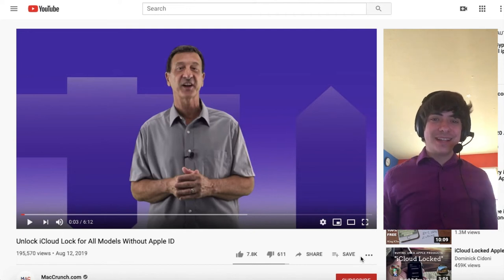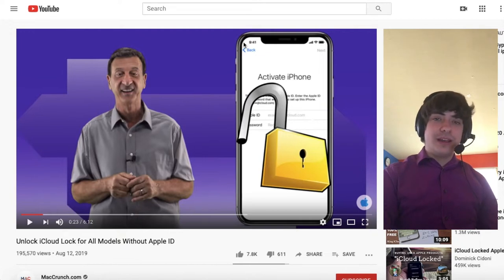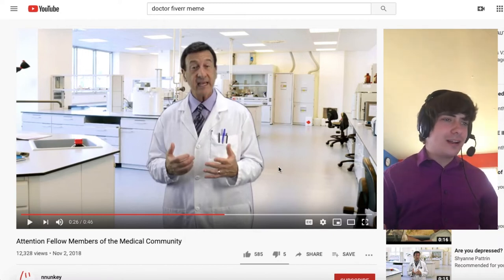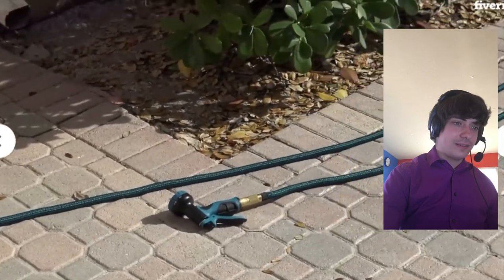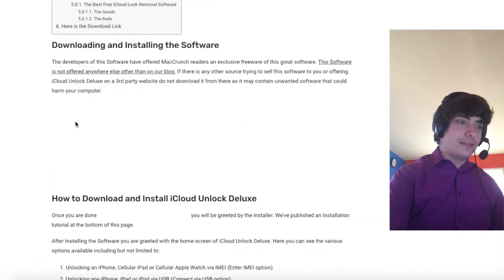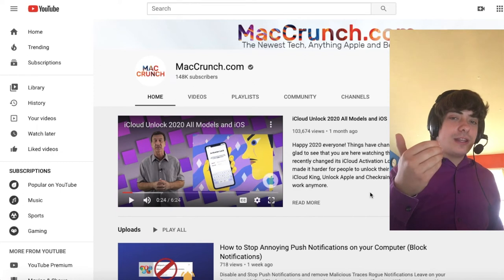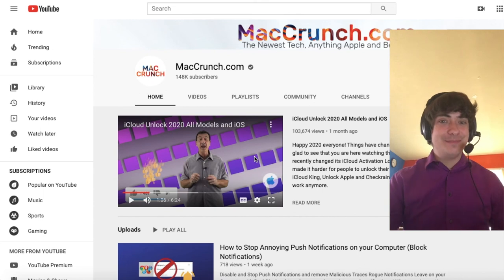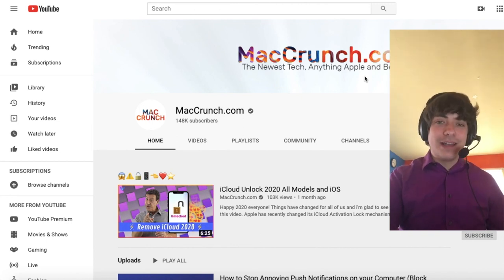Frank the iPhone Doctor looks WAY too familiar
MacCrunch.com has been up and running since 2015, and is STILL scamming people even to this day! In this video, I will be revealing a very surprising fact about MacCrunch.com's iPhone Doctor, "Frank," and how he and his "iCloud Unlock Deluxe" are all part of a huge scam.